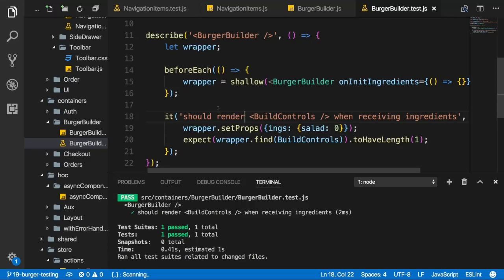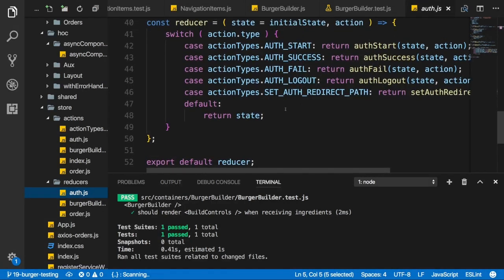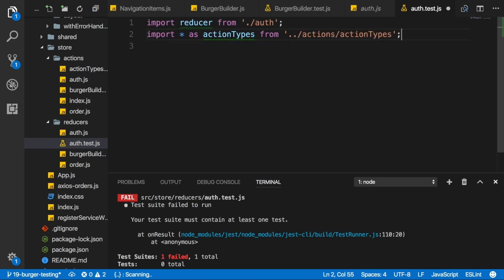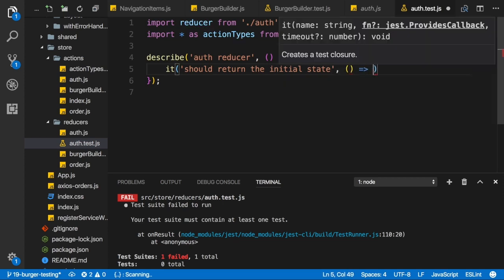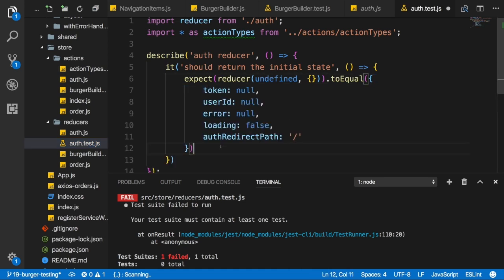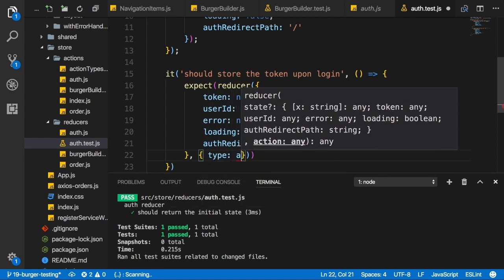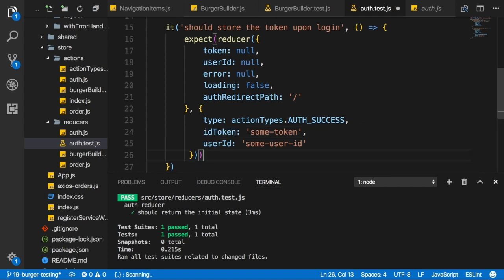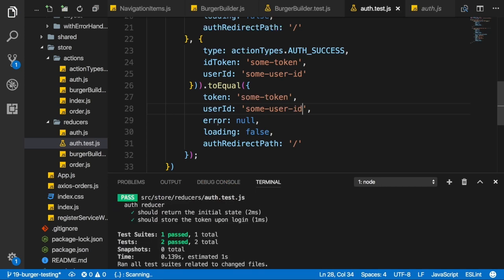testing 10 understanding redux testing